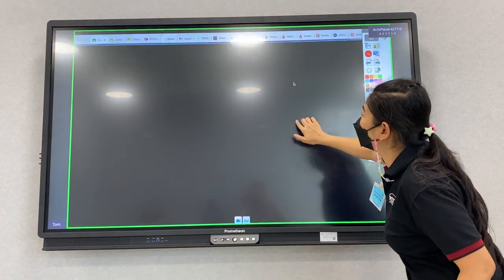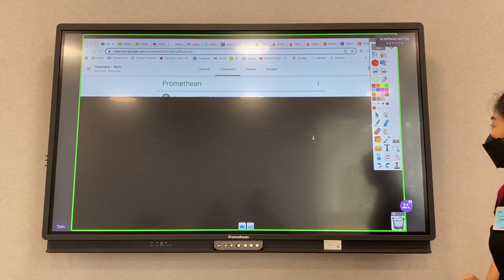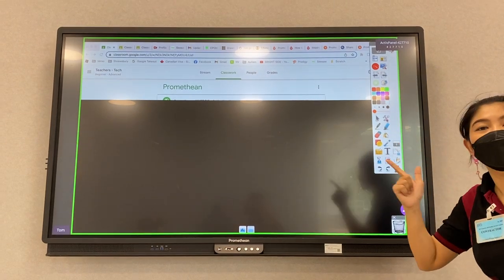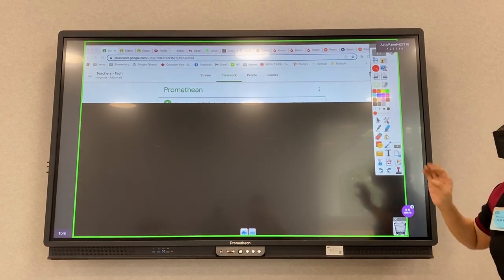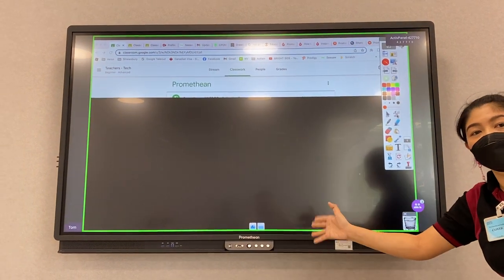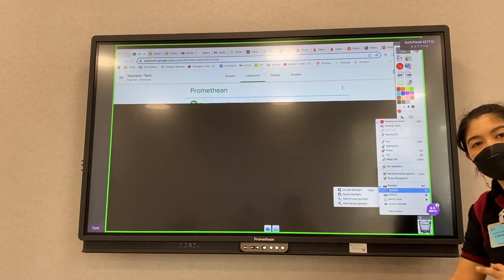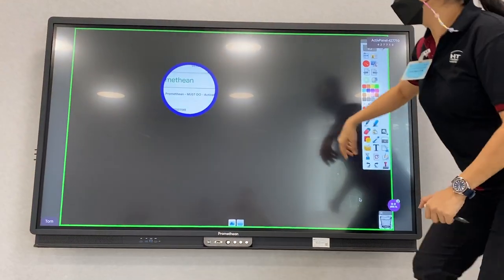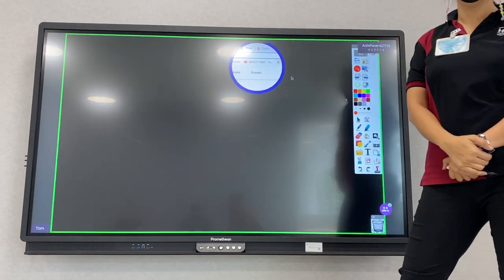Promethean - ActiveInspire - Revealer & Spotlight